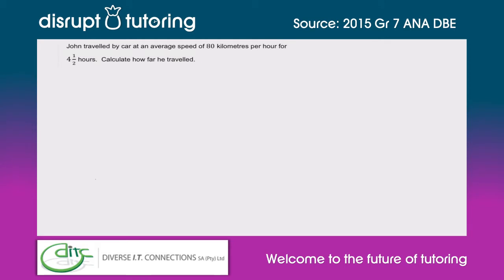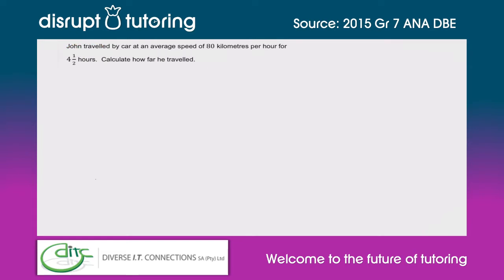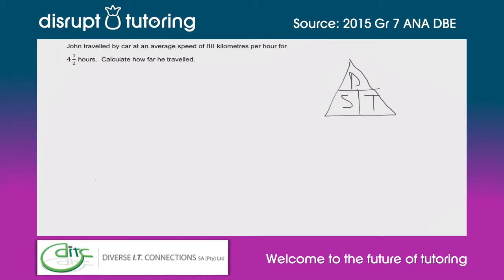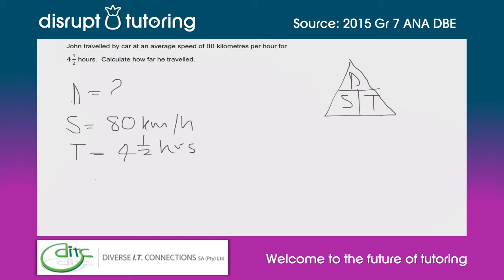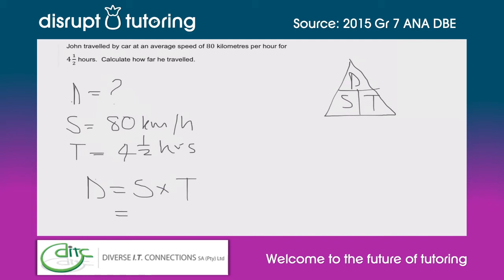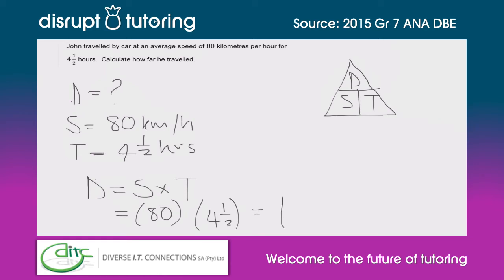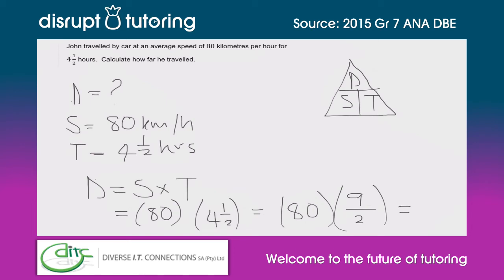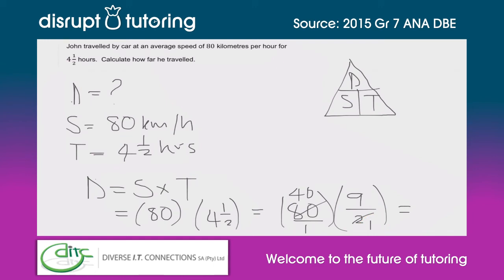#15 Calculating distance using speed and time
This video was made possible by the support of our epic sponsor, DIVERSE I.T. CONNECTIONS. Read all about them below:

We are a home-grown South African IT Solution provider established in 1999.

Our services include:
-New System Development
-Enhancement of existing Systems
-Support of Systems
-Migration/Decommissioning/porting of existing Systems
-Business Architecture and Strategy
-Integration across various technologies and platforms
-Intelligent Automation
-Development of Mobile Applications (Android, iOS, HTML)
-Cloud Solutions

Our technical capabilities include specialisation across various applications including: Java, C/C++, .Net, Python, Cobol etc.

We can assist in creating a digital journey and operating model by adopting automation to your Business Strategy.

Our aim is to build a sustainable relationship with our clients - we play an active role in demonstrating the  business value of IT systems.

Helmut Kumnig (Chief Information Officer)